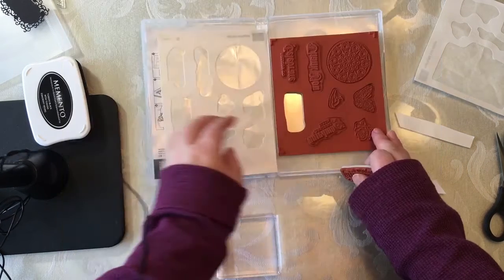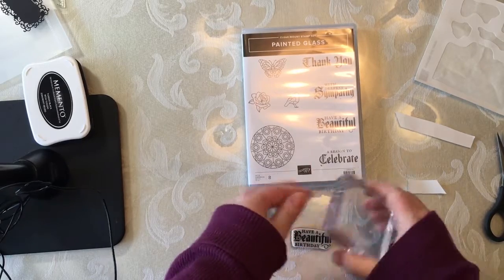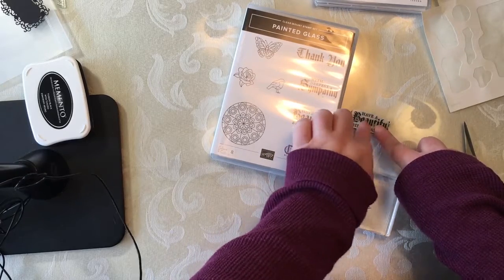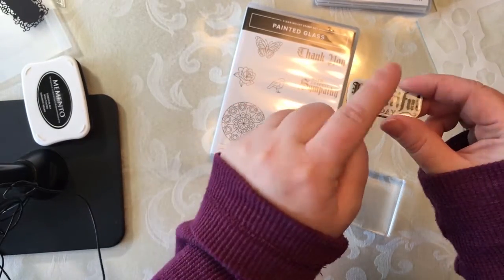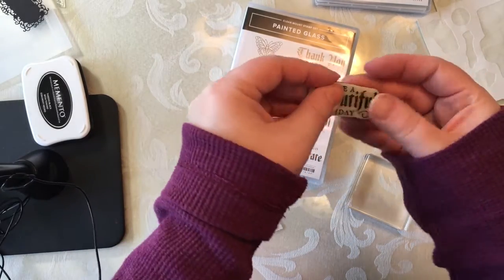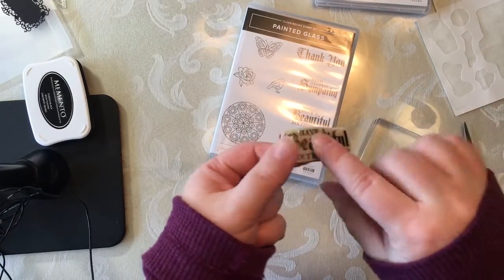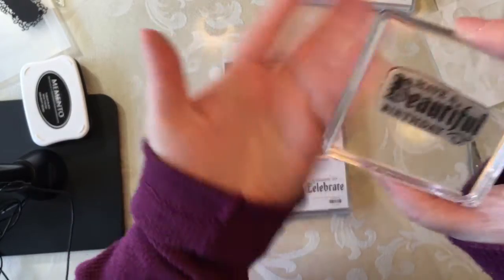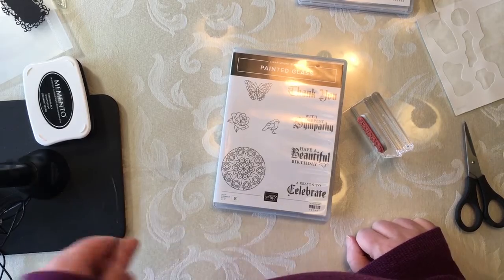Quick Tip! Add to Cling to Clear Mount Stamps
Quick Tip! Add to Cling to Clear Mount Stamps or any stamp in your craft space that is no longer easily adhering to your clear blocks!

My name is Melinda Hart and I am an Independent Demonstrator with Stampin' Up.